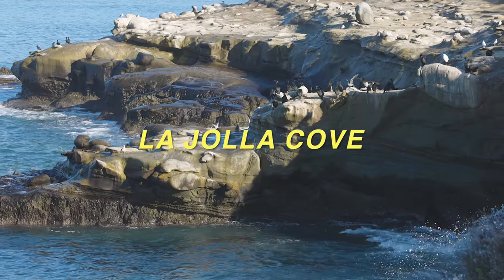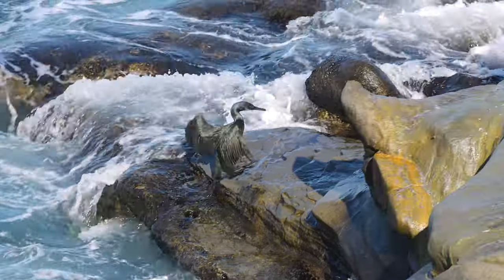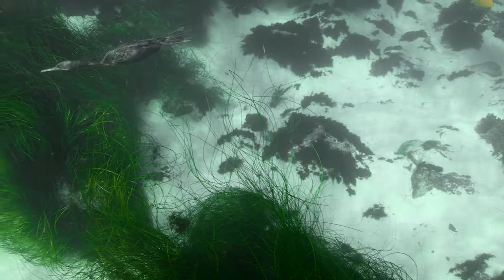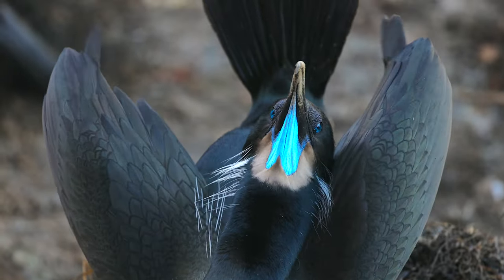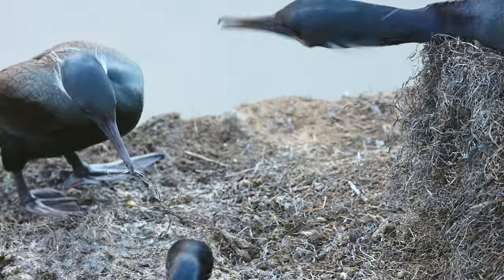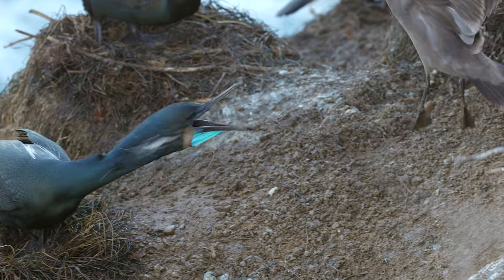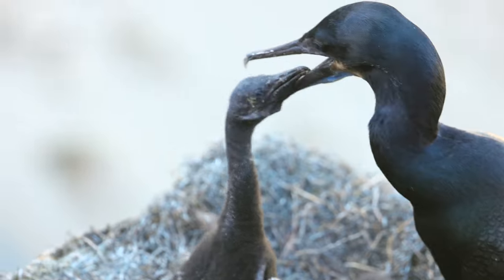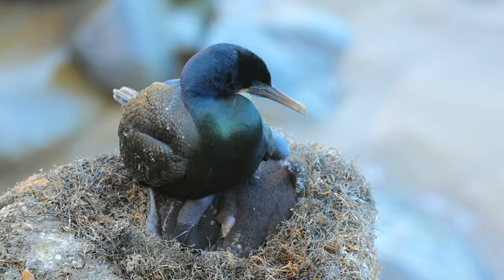BRANDT'S CORMORANTS at La Jolla Cove | Underwater | Feeding Chicks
IN THIS VIDEO: Brandt’s Cormorants swim underwater, nest building and parents feed chicks by regurgitation

La Jolla Cove, in San Diego, California, is an area where you can see Brandt’s Cormorants year around. In early spring these cormorants pair up with a mate (while performing courtship displays) and build nests
on top of cliff ledges above the water. They are very interesting to observe, and are quite entertaining to watch. Since they nest close to a walkway that’s just above their nesting area, I was able to get a close-up view of their courtship displays, nest building, and also of them flying in to feed their chicks by regurgitation.

I do a lot of freediving in this same area, and have been fortunate enough to see Brandt’s Cormorants swimming underwater. I even had a juvenile swim up to me for a closer look! They are such amazing swimmers! I hope you enjoy the underwater video footage!

**All underwater video footage was taken with my Canon EOS R5 & Canon RF 15-35mm lens inside of an Aquatica Digital underwater housing.

TIMECODES:
0:00 - Intro - In This Episode
0:08 - Ja Jolla Cove - Brandt’s Cormorants
0:22 - Brandt’s Cormorant’s blue eyes and iridescent feathers
0:55 - Clumsy on land
1:21 - Brandt’s Cormorant swims UNDERWATER
1:57 - UNDERWATER Close-Up!
2:20 - Courtship displays, nest building, eggs, seagull gets bitten
4:16 - Chicks have hatched!
4:57 - Cormorant chick being fed by regurgitation
5:39 - Resting chicks and parent

CAMERA EQUIPMENT USED:
Canon RF 100-500mm lens
Canon RF 15-35mm lens (underwater)

(This video is about: tammy ascher,brandt’s cormorant,brandt’s cormorants,brandts cormorant,brandts cormorants brandt’s cormorant,brandt’s cormorants,brandts cormorant,brandts cormorants,cormorant,cormorants,shag,shags,brandt’s cormorant chick,brandt’s cormorant chicks,brandt’s cormorant chicks being fed,brandt’s cormorant chick being fed,brandt’s cormorant regurgitation,cormorant chick,cormorant chicks,cormorant regurgitation,brandt’s cormorant egg,brandt’s cormorant nest,brandt’s cormorant courtship display,brandt’s cormorant courtship displays,brandt’s cormorant display,brandt’s cormorants display,brandt’s cormorant mating,brandt’s cormorants mating,brandt’s cormorant flying,brandt’s cormorant blue eyes,brandt’s cormorants have blue eyes,cormorant blue eyes,what cormorant has blue eyes?,cormorant iridescent feathers,brandt’s cormorant iridescent feathers,brandt’s cormorant dives underwater,brandt’s cormorant swims underwater,brandt’s cormorant swimming underwater,brandt’s cormorant diving underwater,brandt’s cormorant underwater,cormorant underwater,cormorant swimming underwater,can cormorants swim underwater?,are cormorants good swimmers?,can Brandt’s Cormorants dive deep,what bird has blue eyes?,black bird with blue eyes,black bird with blue eyes at La Jolla cove,black bird at La Jolla cove,big black bird at La Jolla cove,what are the black birds at La Jolla cove?,La Jolla,La Jolla cove,La Jolla cove San Diego,San Diego, california,La Jolla cove nesting area,La Jolla cove nesting season,where to find brandt’s cormorants in california,where to find brandt’s cormorants,La Jolla cove wildlife,San Diego wildlife,california wildlife,brandt’s cormorant facts,cormorant facts,120fps,slow motion,Canon USA,Canon,Canon R5,Canon EOS R5,Canon RF 100-500,Canon RF 100-500mm,Canon RF 100-500mm lens,Canon RF 15-35mm lens,Aquatica Digital,Aquatica Digital underwater housing,canon wildlife,canon wildlife video,canon video,wildlife video,bird video,bird videos,cormorant video,cormorant videos,wildlife bird videos,brandt’s cormorant video,brandt’s cormorant videos,nature video)